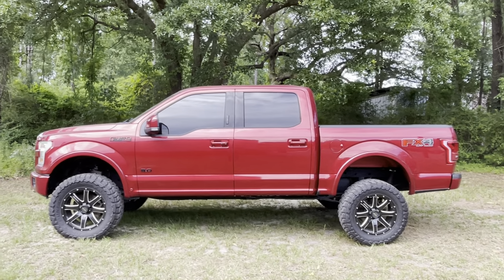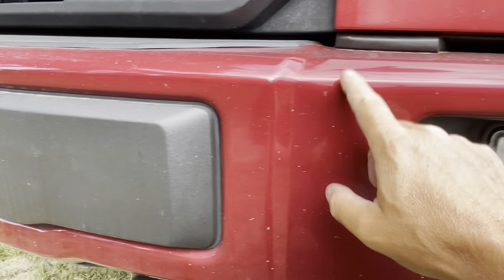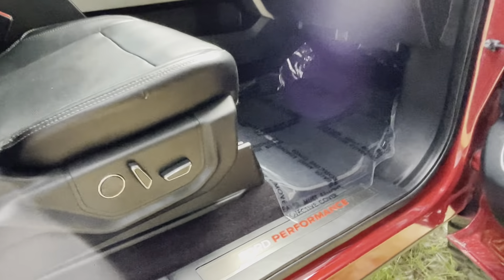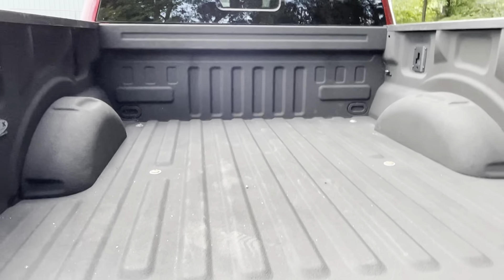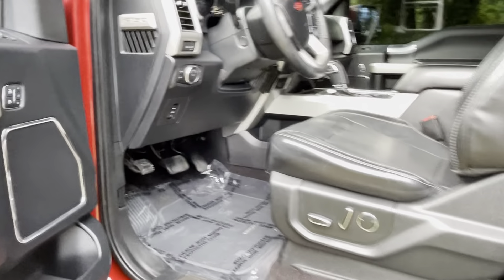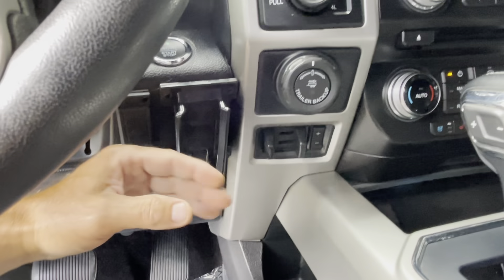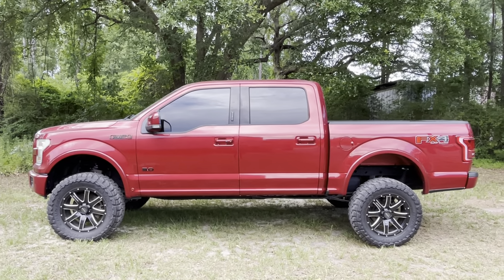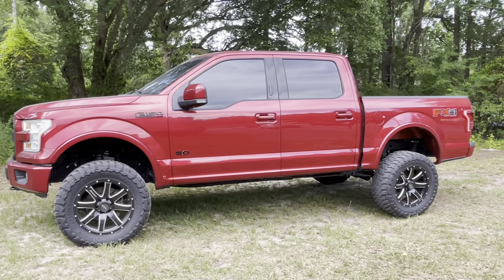2017 Ford F150 5.0 Coyote V8 Lifted for sale at Dlux Motorsports Charleston SC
2017 Ford F150 Now ready for sale at Dlux Motorsports!  Truck is a 9.5 out of 10 Inside and out!
If you didnt know we moved this year to South Carolina! (Greater Charleston Area) Questions, give us a call direct at .  We Buy Sell Build Lifted trucks in house.  We offer shipping anywhere in the US.

LIFTED TRUCKS DIESEL CHEVROLET GMC SIERRA LIFT KIT LIFTED TRUCKS SOUTH CAROLINA
LIFTED DIESELS LIFTKIT FORD POWERSTROKE DURAMAX DODGE RAM CUMMINS